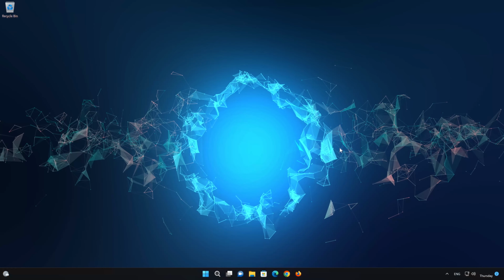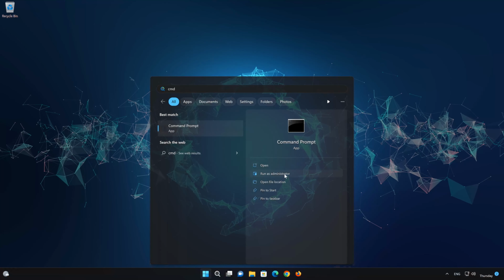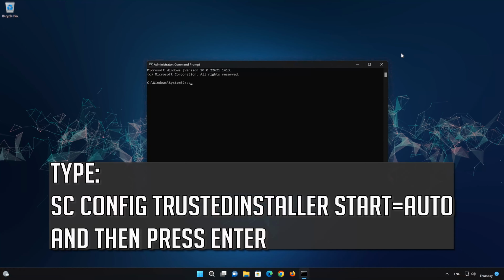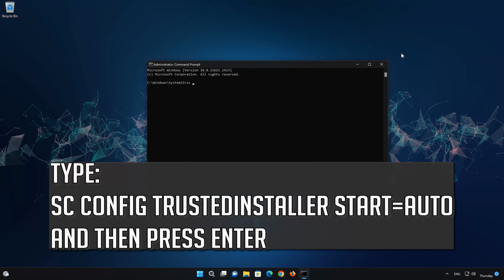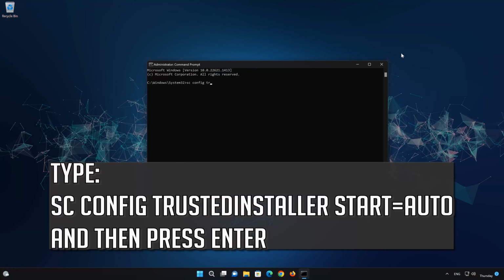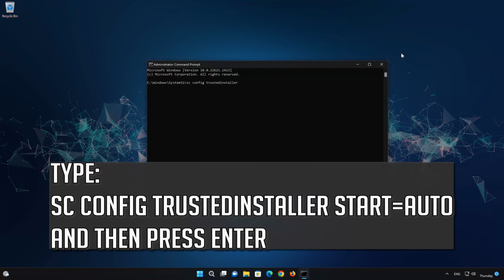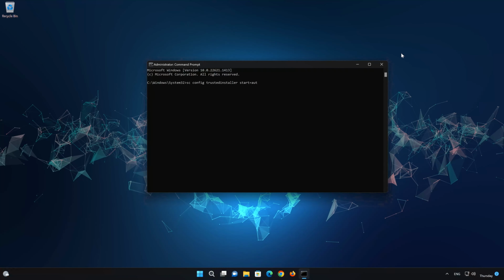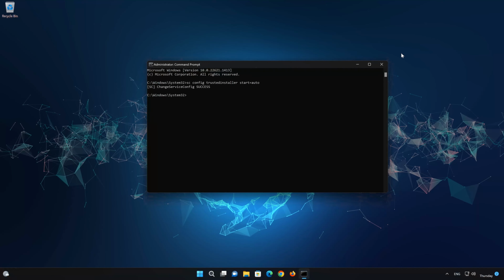Fix Windows Resource Protection Could Not Start The Repair Service Error in Windows 11 /10 sfc scan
If you try to run the system file Checker Or SFC scan now command, and you get the error,  “Windows resource protection could not start the repair service”. Then this means that the trusted installer service is disabled. So in this tutorial we'll teach you how to re enable it so you can run the system file Checker again.

Problems resolved in this tutorial:
windows resource protection could not start the repair service
windows resource protection could not start the repair service offline
windows resource protection could not start the repair process
windows resource protection could not start the requested operation